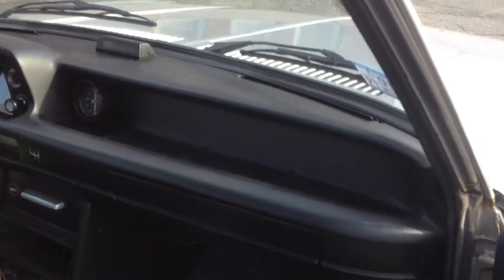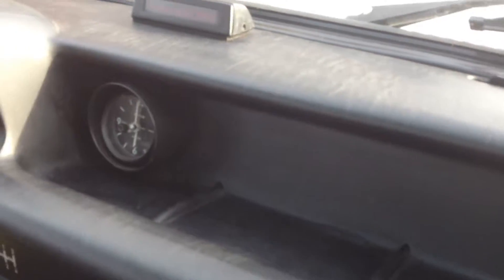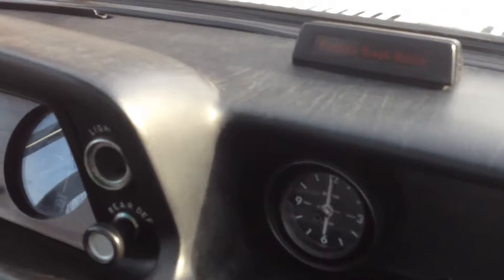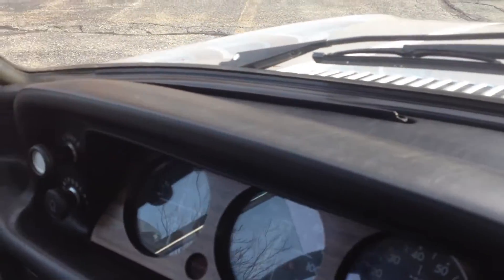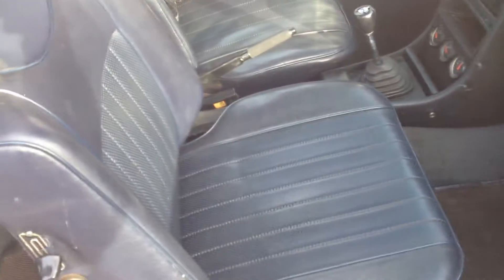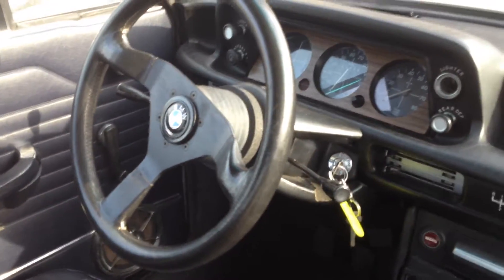Otto 1974 bmw 2002tii interior